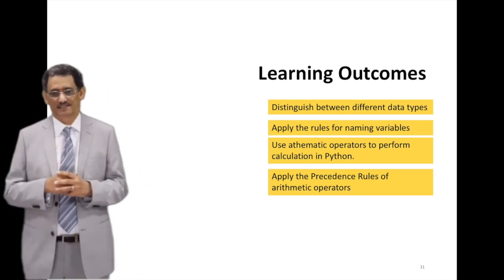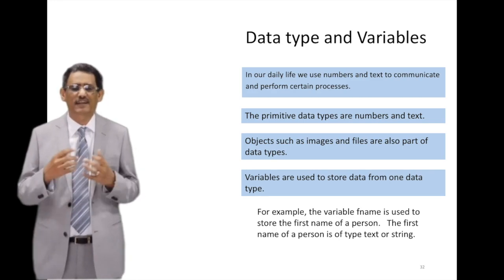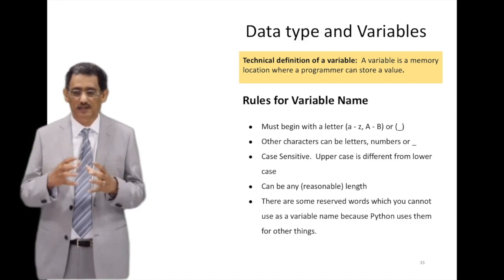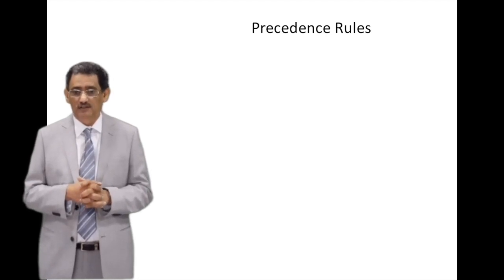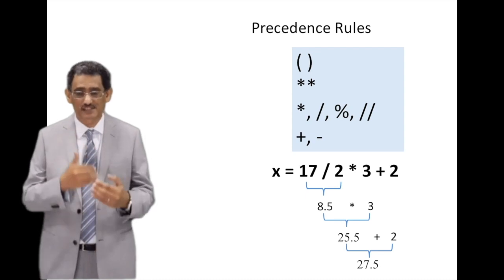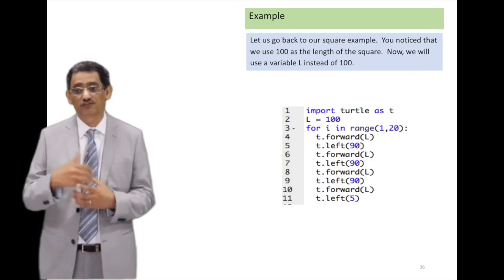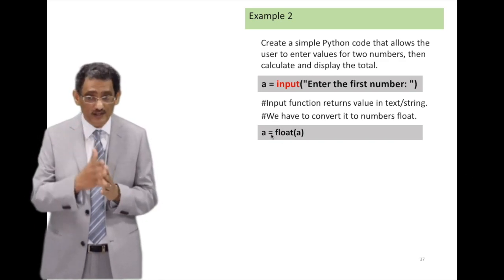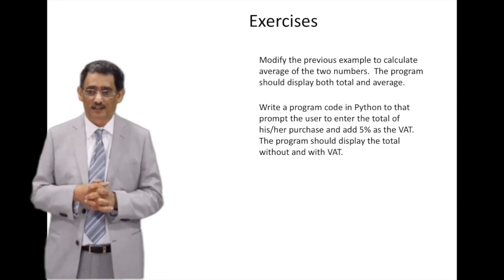04_Data Types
This video explains data types in Python with some examples.